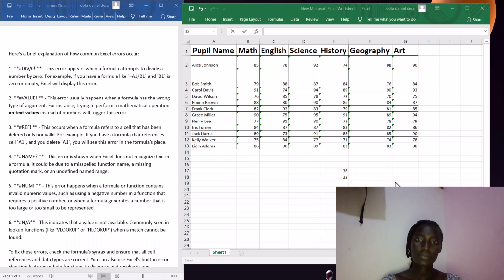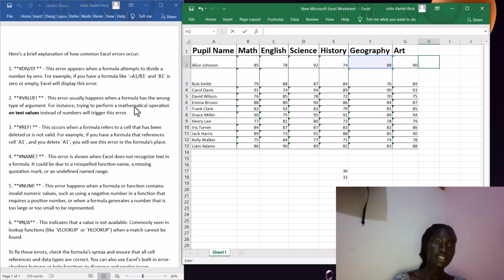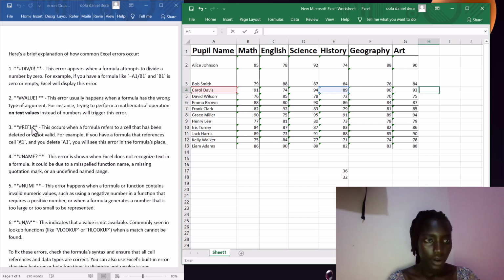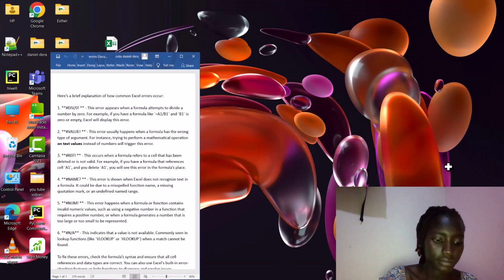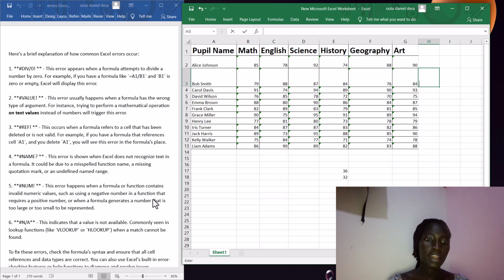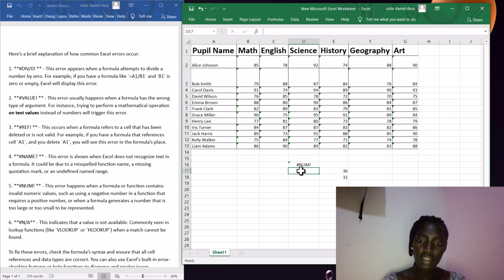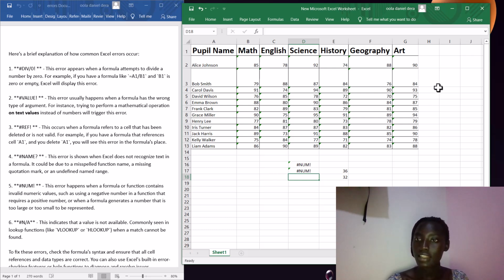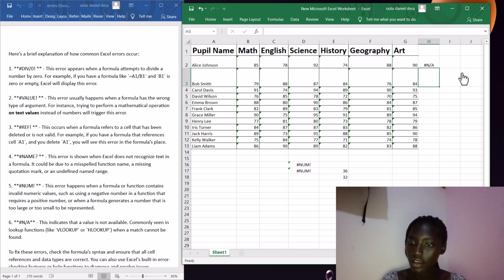Excel errors and how to to correct them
Excel errors